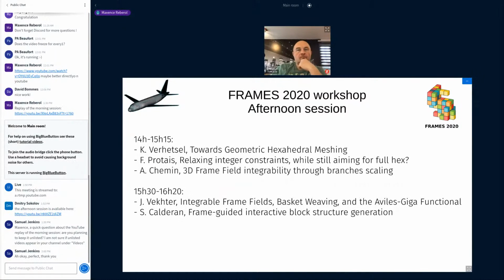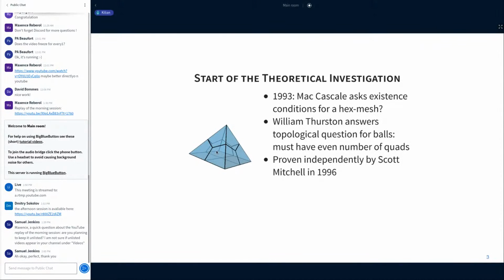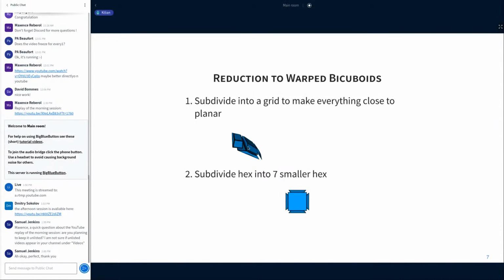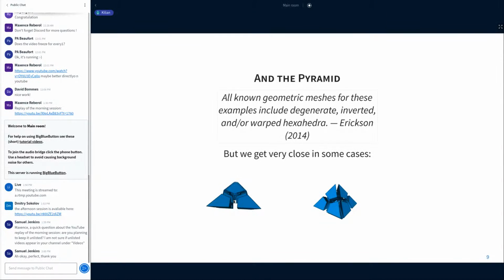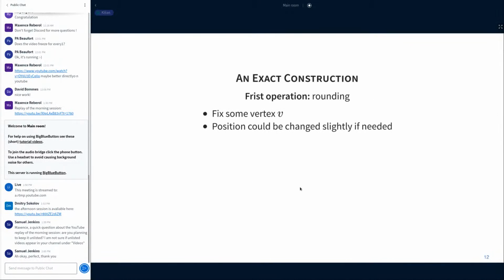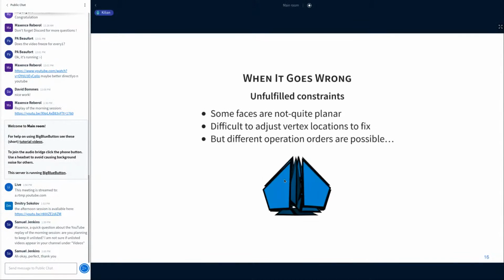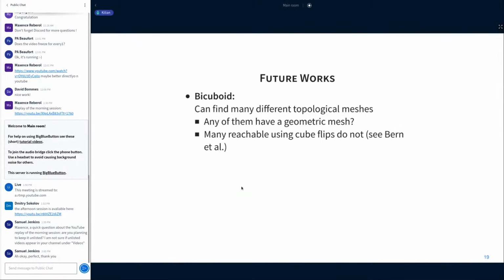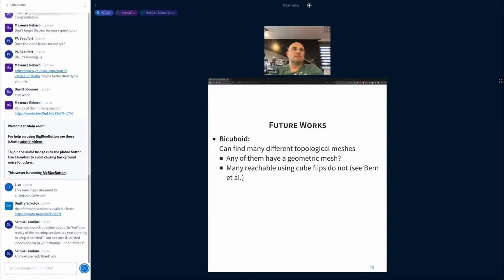Towards Geometric Hexahedral Meshing, Kilian Verhetsel